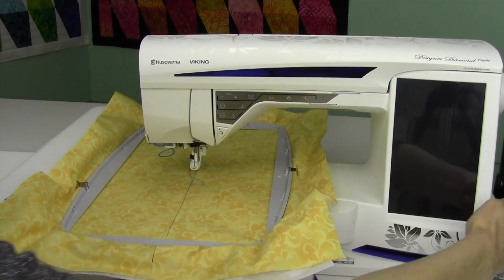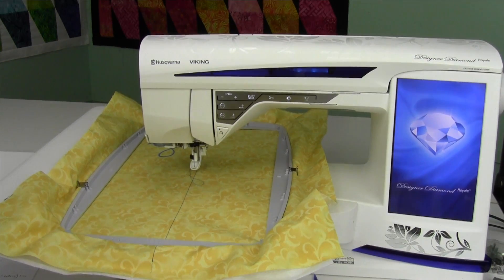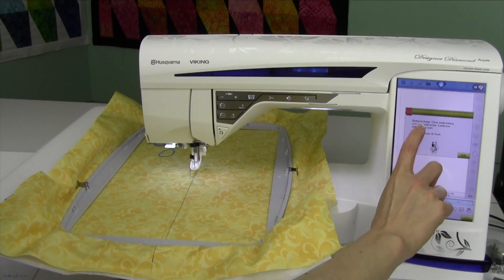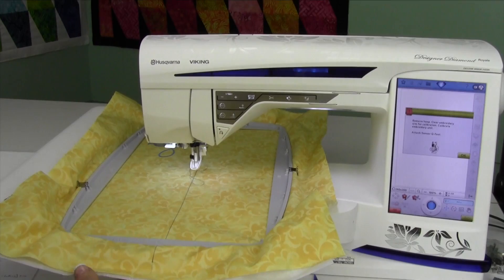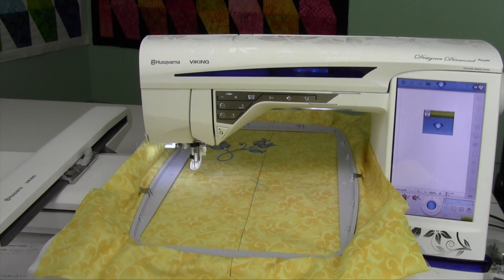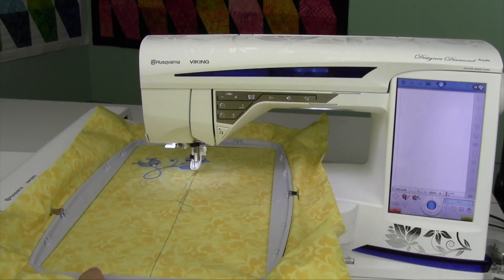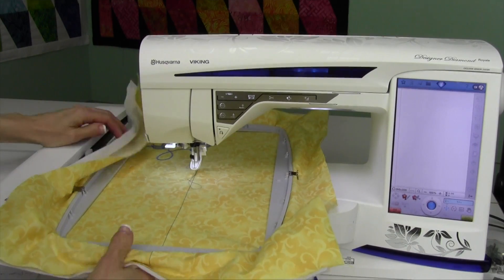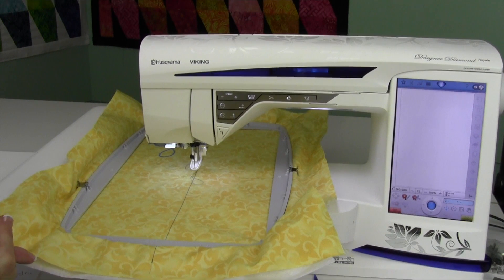Husqvarna Viking Designer Diamond 76 Calibrating the Embroidery Hoop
This video is about Husqvarna Viking Designer Diamond 76 Calibrating the Embroidery Hoop